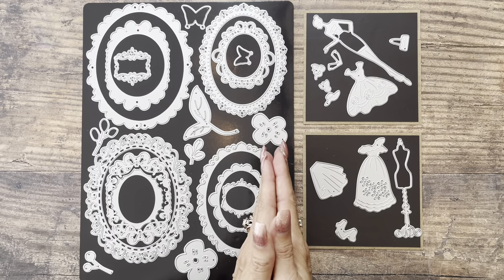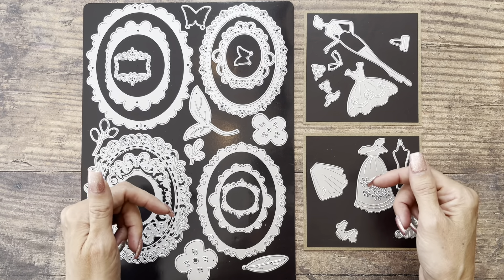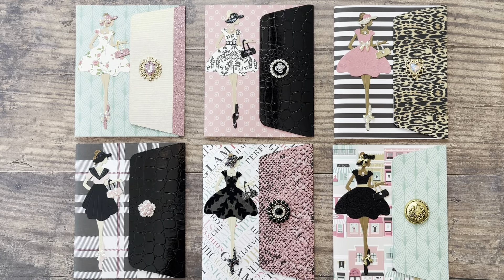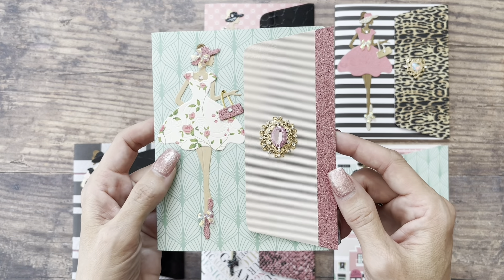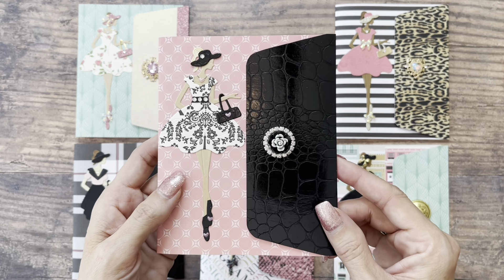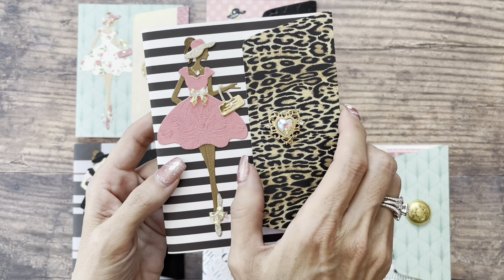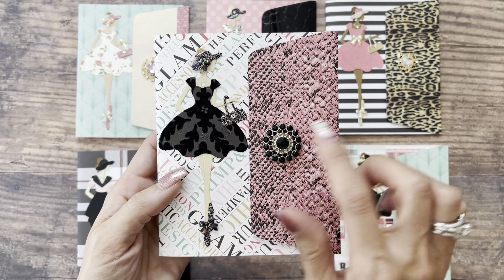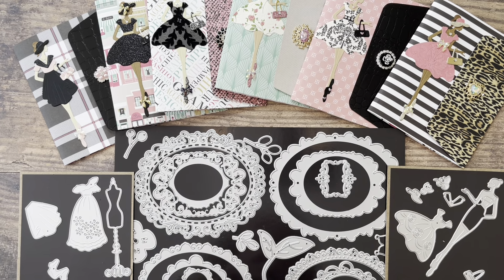Easy Elegant Notebooks Featuring Dies From PandaHall Selected!!!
Hello and welcome! Today I am sharing some easy to make, elegant notebooks featuring dies from PandaHall Selected! These notebooks are very inexpensive to create and make great gifts!! ~ Theresa XO